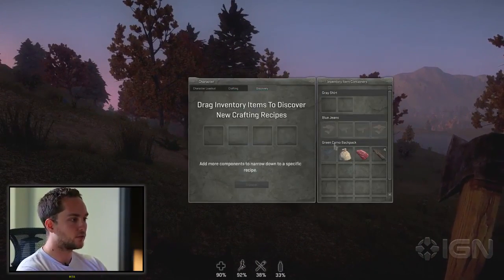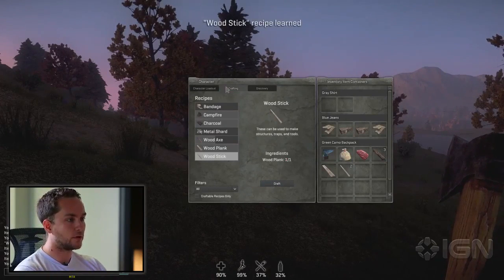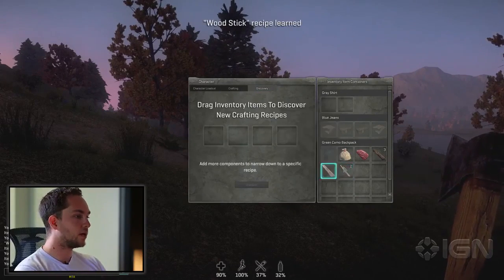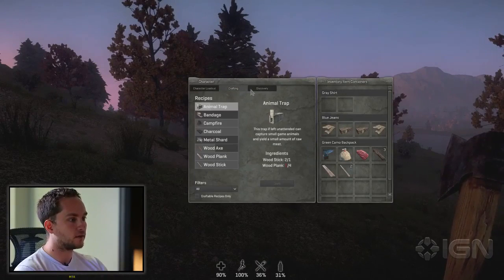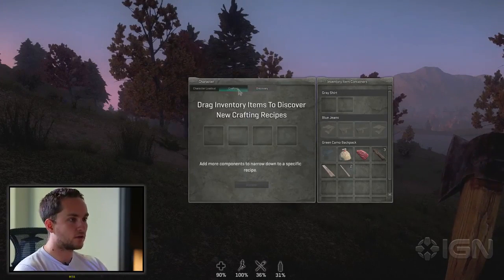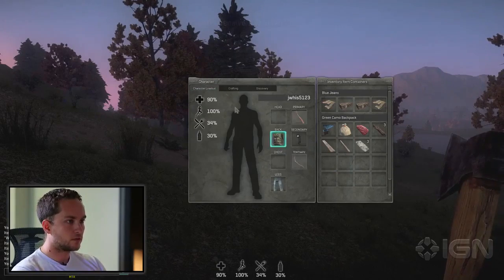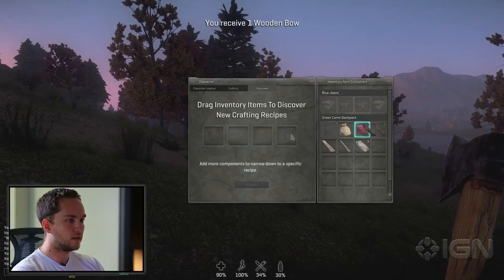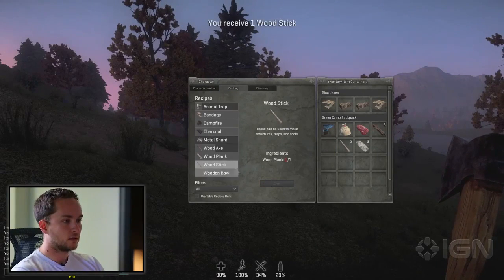H1Z1 -- Gameplay Demo Trailer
Survive the post apocalypse.